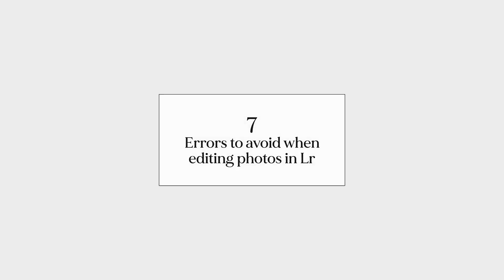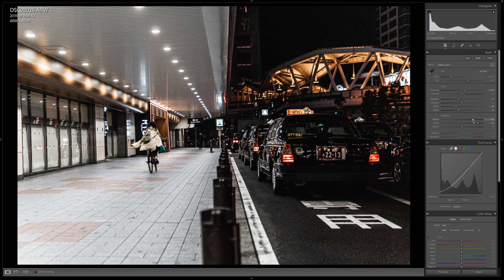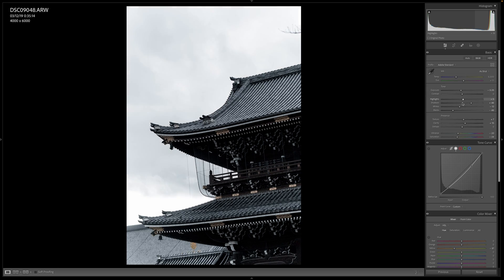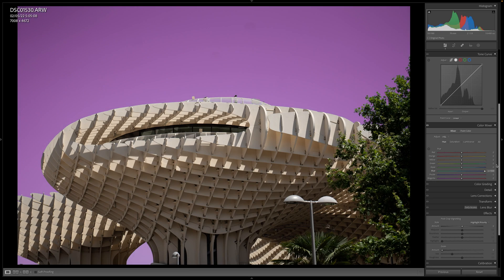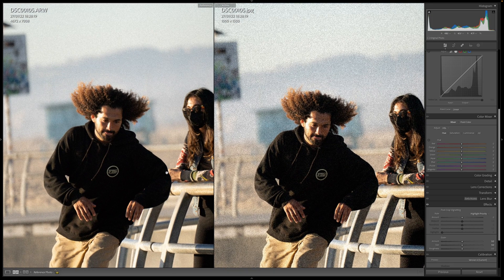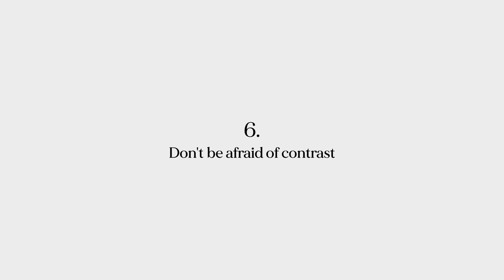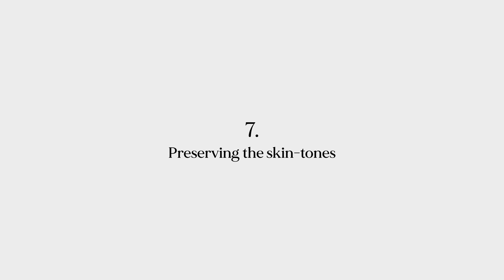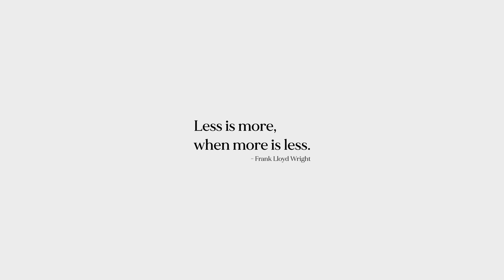AVOID These 7 BEGINNERS Photo Editing Mistakes in Lightroom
In this video I go through my frequent beginner mistakes when editing photos in Lightroom. I hope you achieve some knowledge out of this video and can help you out refining your editing and you handling of the software.